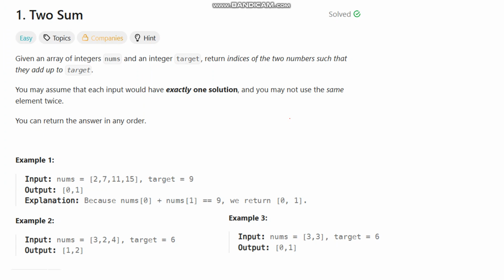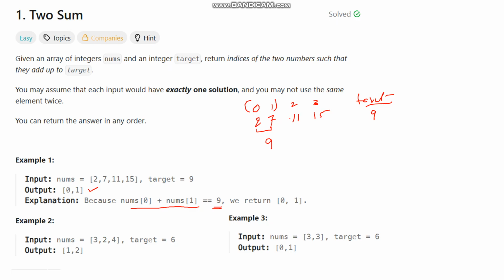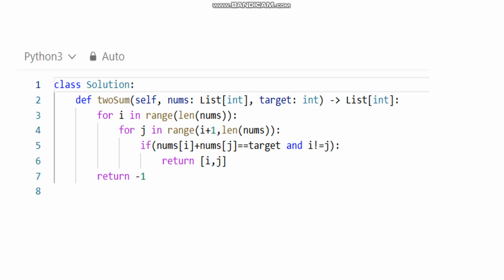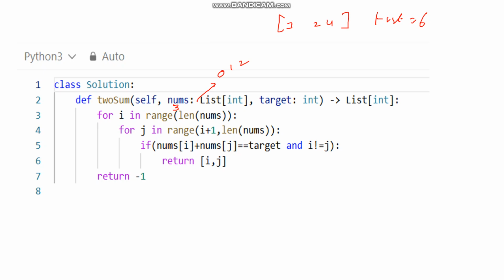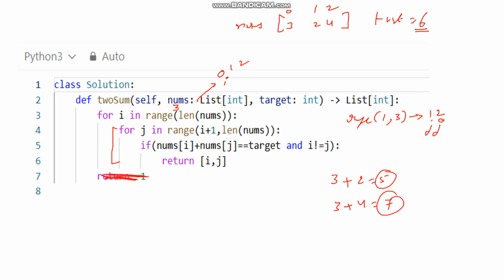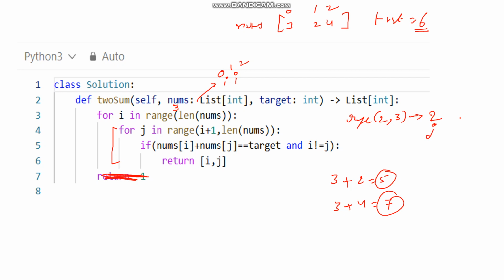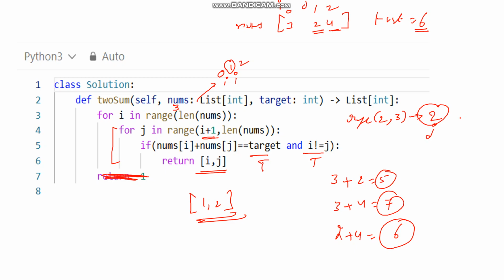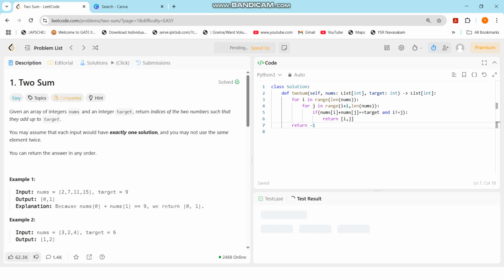leetcode 1 Two Sum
leetcode 1 Two Sum problem solution in python